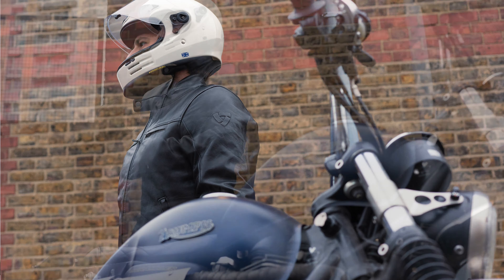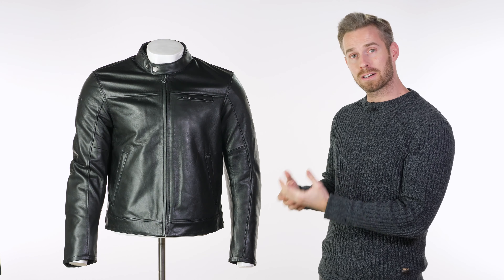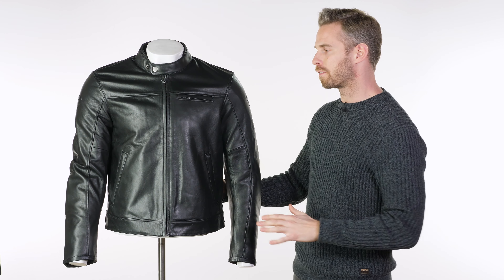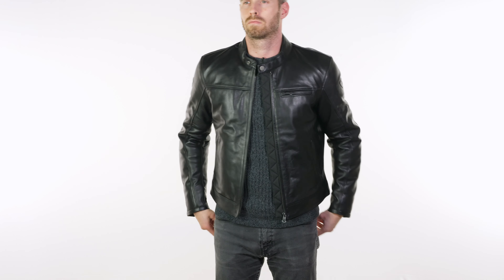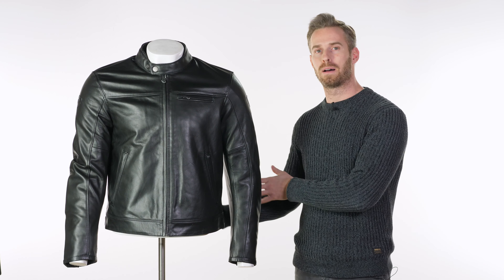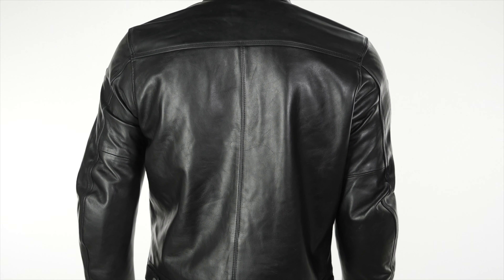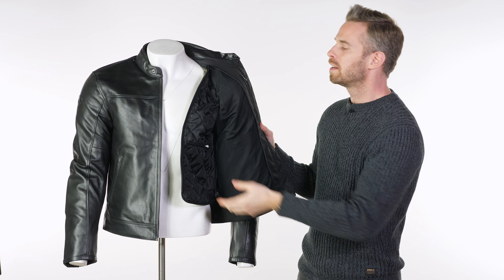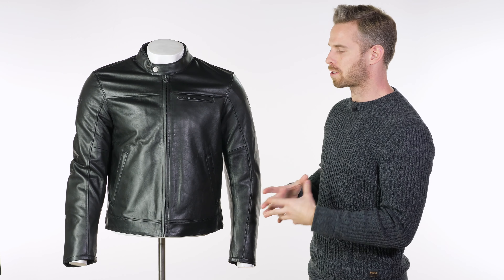Rev'it Roamer 2 Leather Motorcycle Jacket Review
Revit have dished up a real classic with the new and improved Roamer jacket. This refined version does away with the chunky outer seams and embraces smooth, clean lines for that timeless look that simply never goes out of fashion.

The Roamer 2 is a no-frills 100% full-grain cowhide leather designed predominately for summer riding but prepped with a fully detachable thermal liner to keep you roaming through the seasons. The soft and supple outer is not only highly durable but will age like a fine wine more and more with each mile. If only jackets could tell their stories, huh.

There is no doubt that this beauty is of impeccable quality. We have always been mighty impressed by Revit's tailoring throughout their leather collection so it is no surprise that the Roamer 2 is bang on the money. Even so, you can use the adjustment tabs at the collar and waist to tweak the fit further to be inch-perfect for your personal measurements. Revit have also introduced a double jeans loop at the rear which is a simple, no-fuss means of attaching the jacket to your trousers of choice, putting a stop any riding up or back exposure.

We have been fans of Revit's low-proifle protectors and they continue to push the boundaries of comfort and performance. This luxurious leather number comes with their flexible CE level 1 Seesmart armour at the shoulders and elbows with an extra pocket prepared for an optional CE level 2 back protector insert.